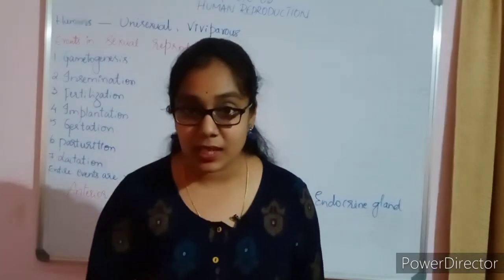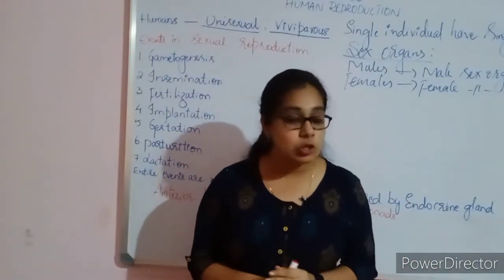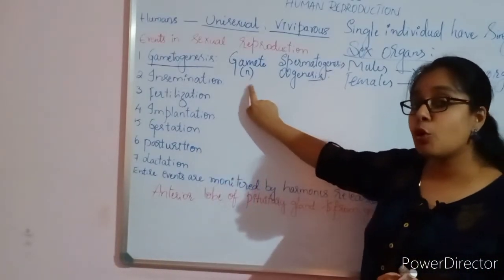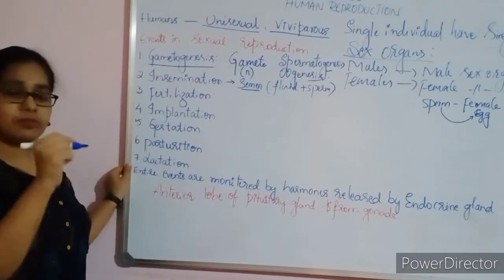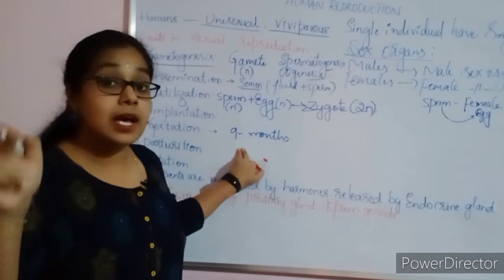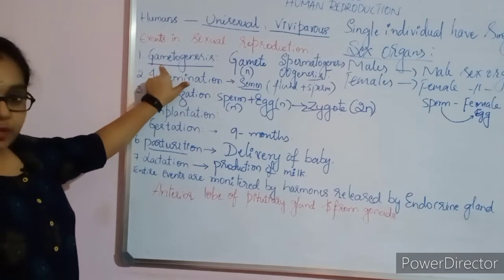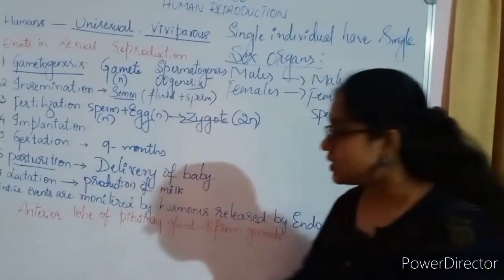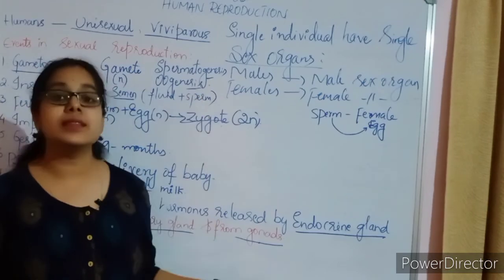Human Reproduction.Chapter 3. Class 12